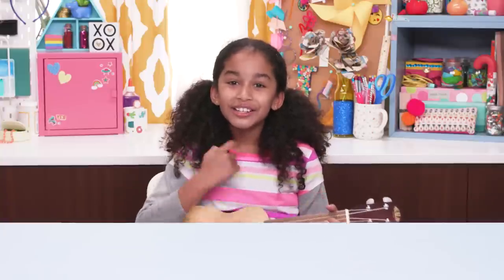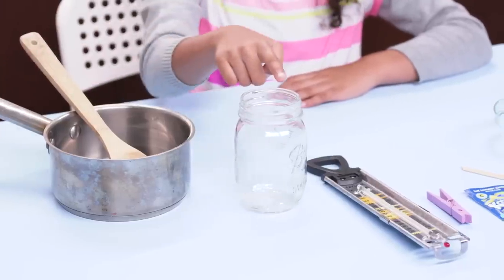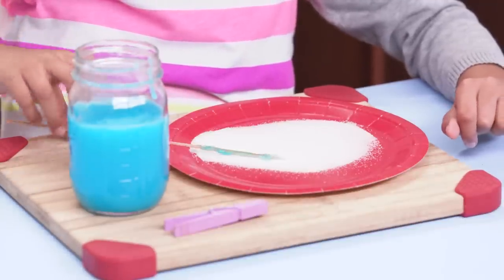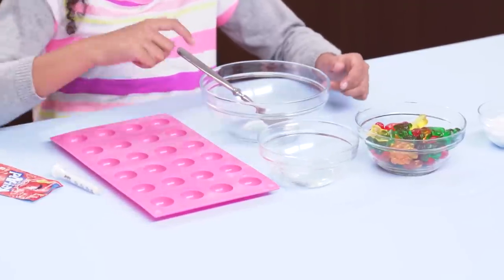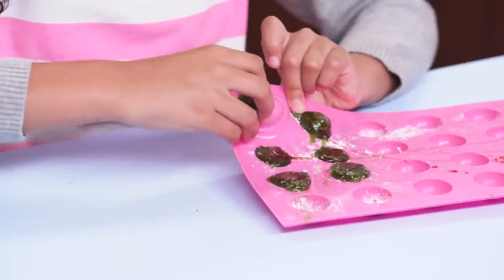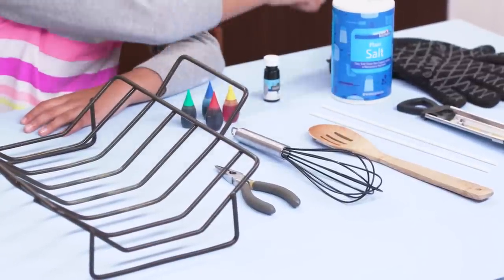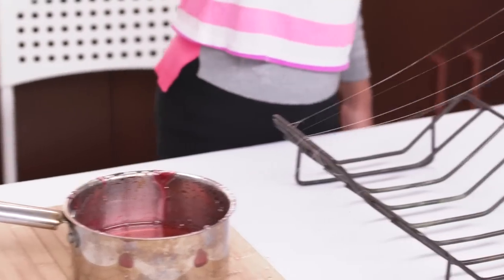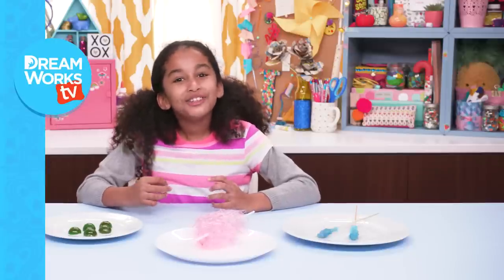Rock Candy and Other Sugar Hacks | LIFE HACKS FOR KIDS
→ Credits ←

Hosted By: Jordyn Curet
Directed by: Jeannie Roshar
Written By: Jeannie Roshar
Produced by: Cindy Caryl
Production Designer: Clara Diaz
Director of Photography: Steven Moreno
Camera Operator: Sarah Winters
Still Photographer: Steven Moreno
Sound Mixer: Kim Vath
Edited by: Dustin Hahn & Timothy Conroy
Line Producer: Cindy Caryl
Studio Teacher: Kelly Shea
Production Assistant: Amy Beyer & Sydney Ray
Created by: Jeannie Roshar and Gary Anthony Williams